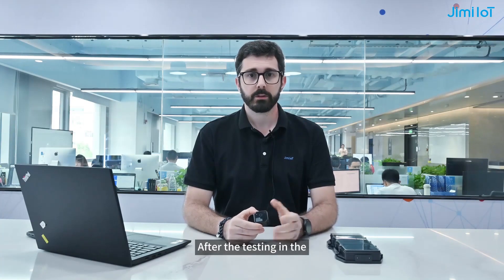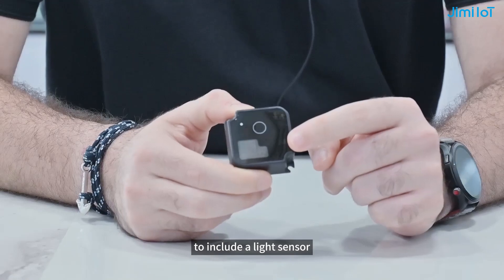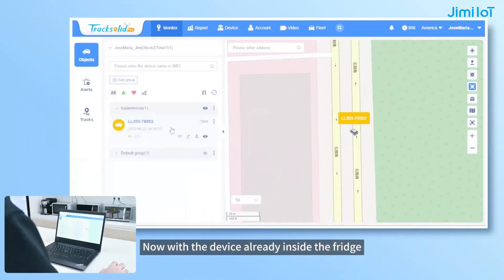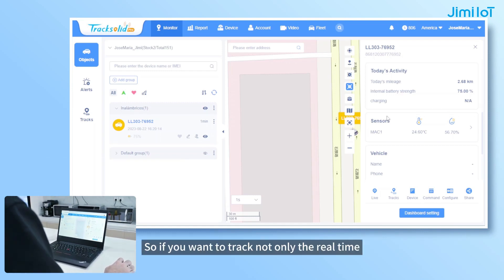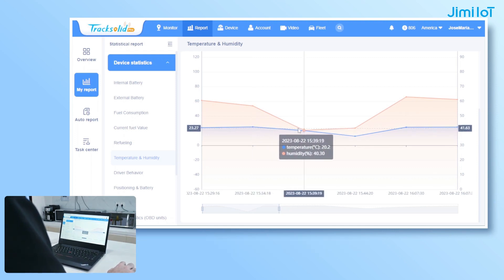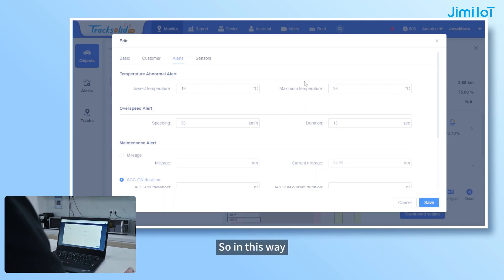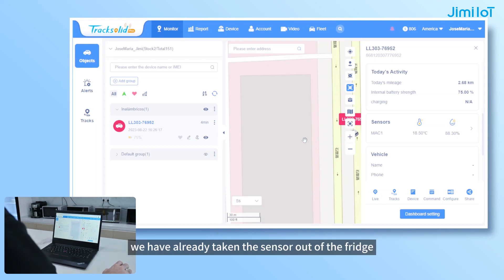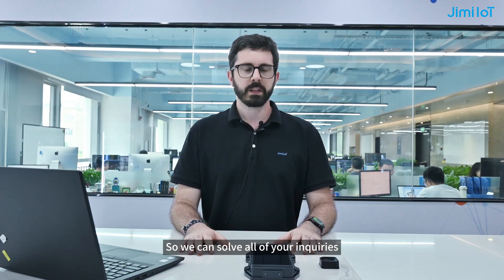Introducing the LL303 Solar Tracker with Bluetooth Sensor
"Discover the LL303's latest upgrade - a Bluetooth sensor for temperature and humidity. 🌡️ This compact sensor enhances functionality and opens the door to future innovations like light sensors and SOS buttons. 🚀

Our device supports up to 10 Bluetooth sensors, providing real-time data. Monitor temperature and humidity, set alerts, and access historical data effortlessly. See it in action!